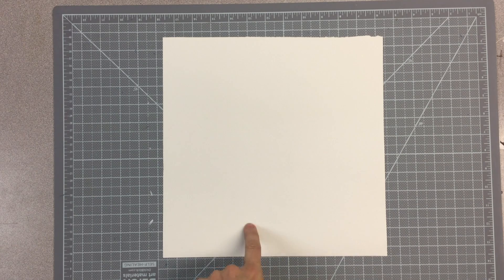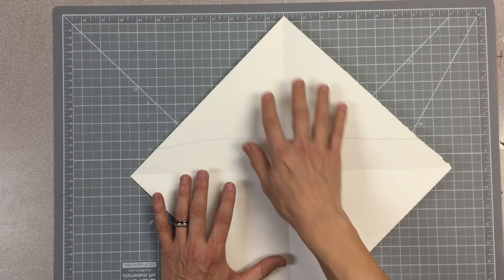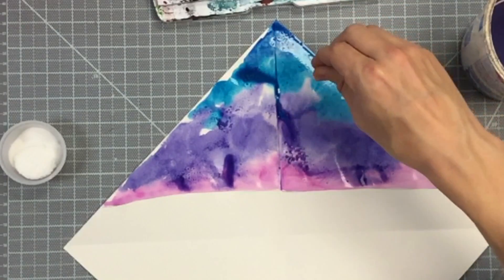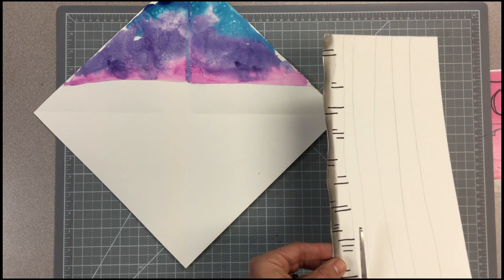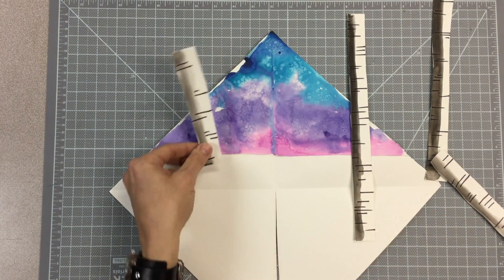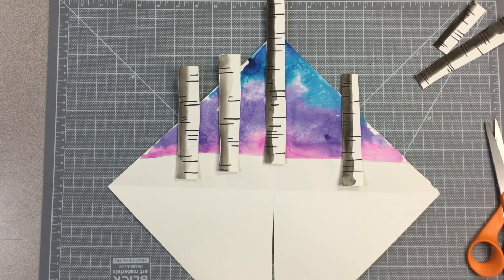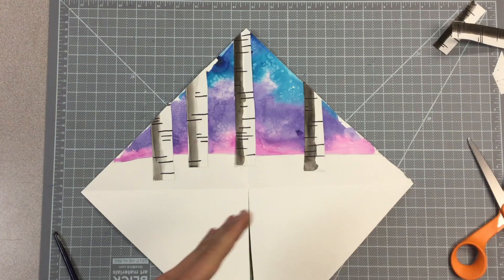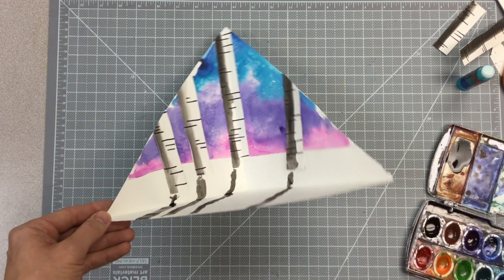3D Winter Trees (Value Lesson)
Creating 3D Winter Landscapes (Value Lesson)